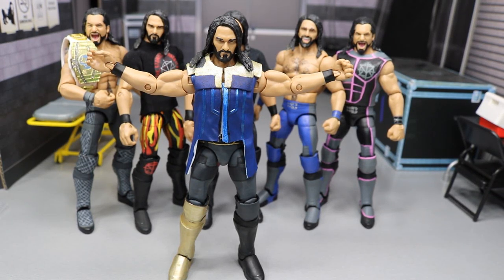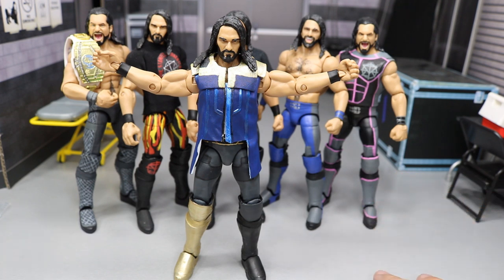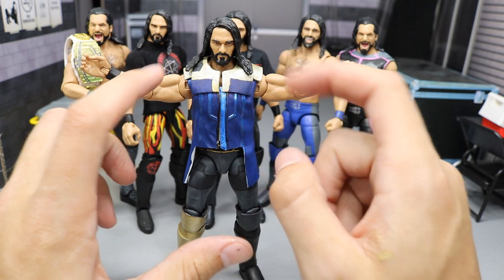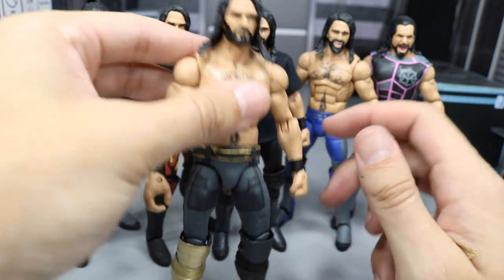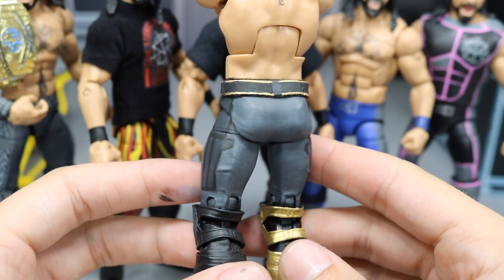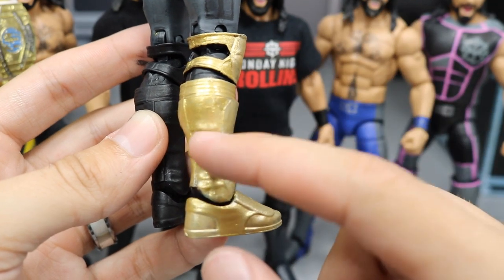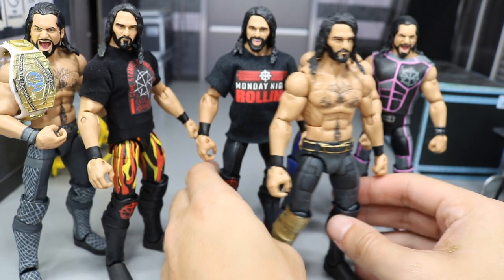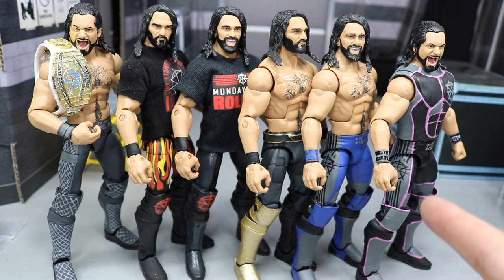SUMMERSLAM SETH ROLLINS CUSTOM FIGURE! + REST OF CUSTOM SETH ROLLINS FIGURES!